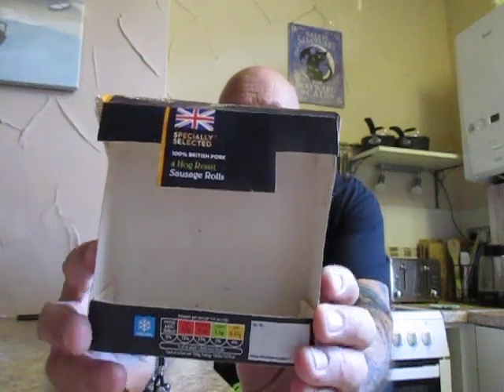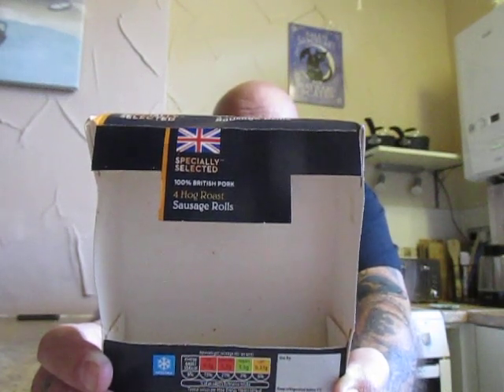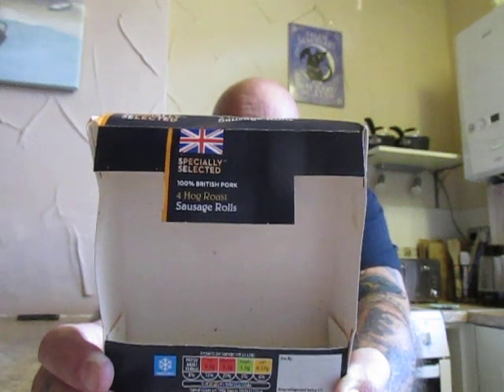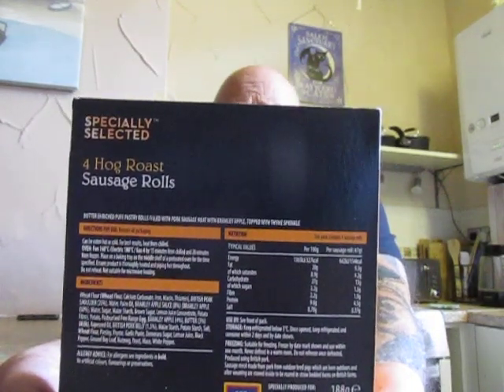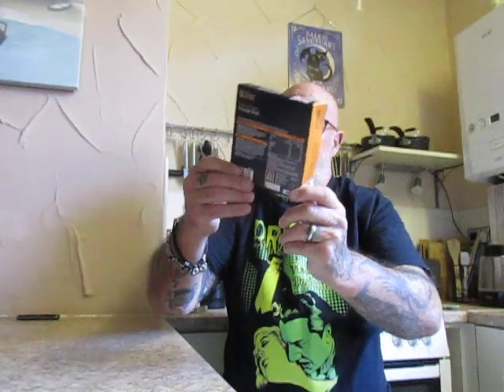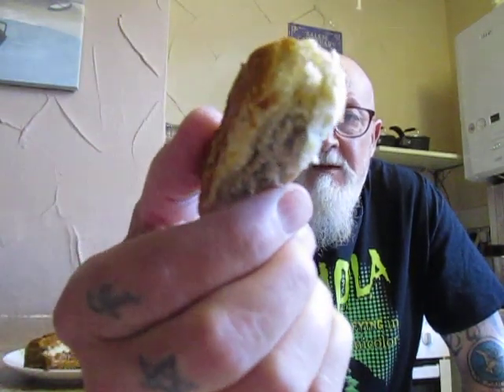Hog Roast Sausage Rolls - from ALDI - Food Review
4 Hog roast sausage rolls from Aldi £1.75 p this product comes in really attractive packaging but what lies within it ?
The Pastry has a really nice crunch and the texture is good however it tastes of nothing - total lack of seasoning which is such a shame .
The filling consists of Pork and Apple Sauce - the apple sauce again has no taste at all ! the Pork has a nice texture but very little taste with the exception of Pepper ! the Pepper is probably this products saving grace .
This is no match for Lidl hog roast sausage rolls and once again I have to advise you to walk on by and get something else ! I have now tried 4 products from Aldi and they are all very poor in my opinion ! I will not be going there again !! give me Lidl anytime
I score this 3 out of 10 - 2 for the packaging and 1 for the pepper